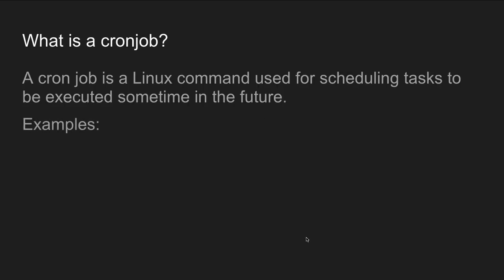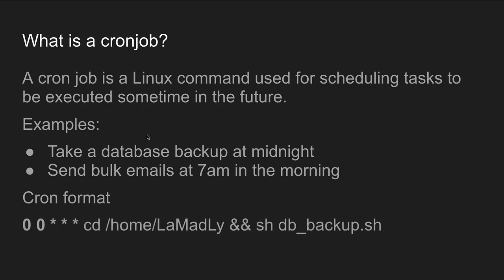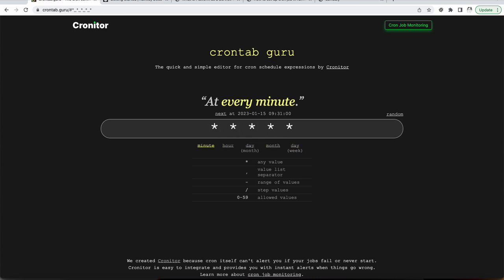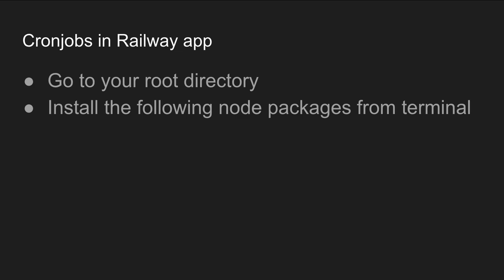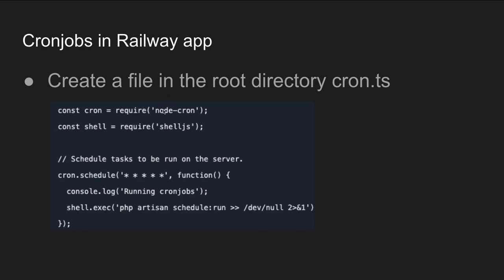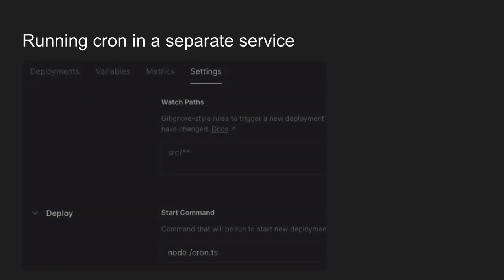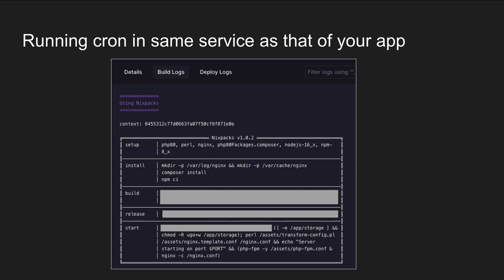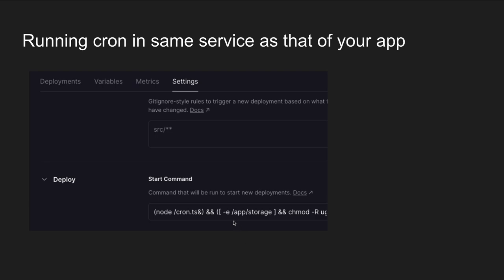How to run a cronjob in railway app?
This video tells you on how to run a cronjob in Railway app if you are using Railway's default nixpack builds. This video might be useful for those who want to run the cron service in the same service as that of the application in Railway App